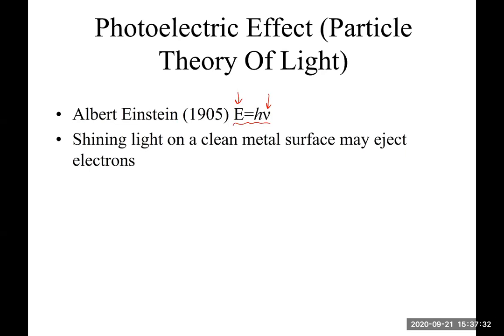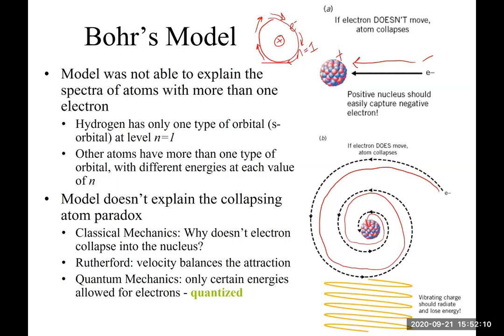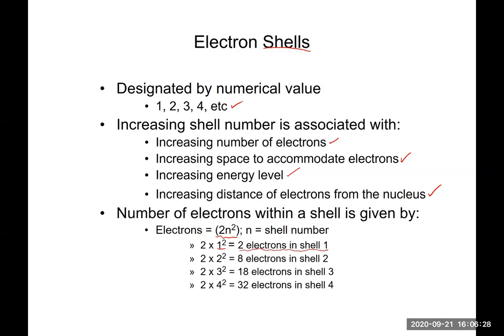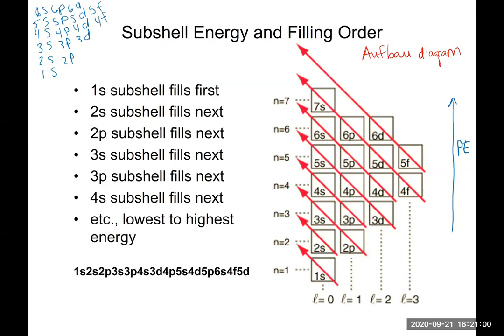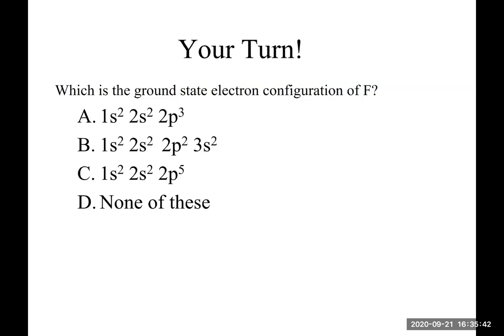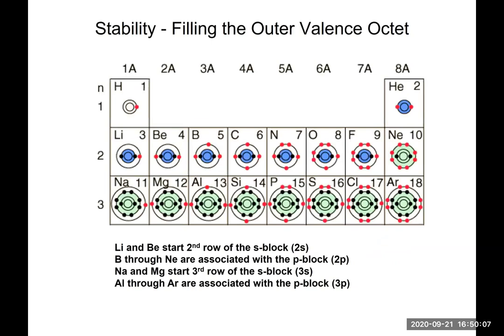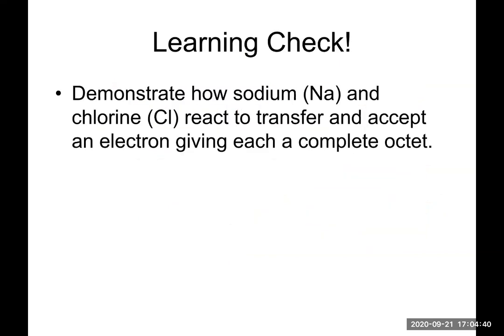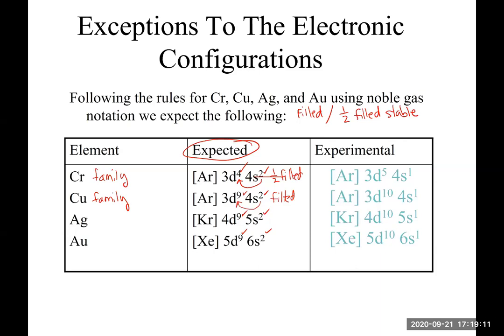CHEM100 Quantum Mechanics, Electron Configurations and Orbital Diagrams